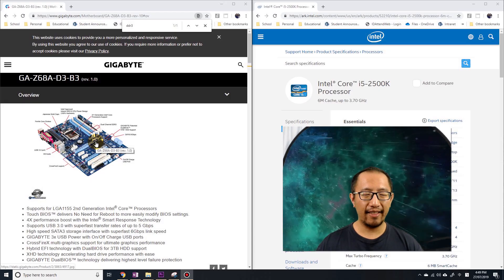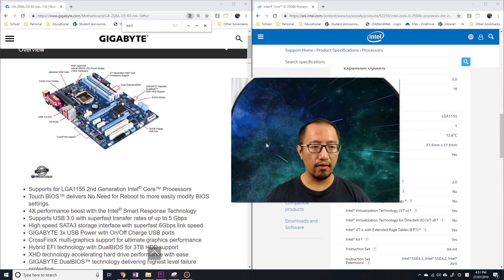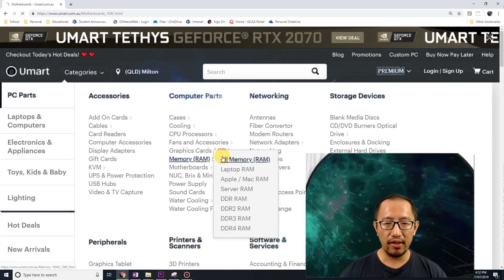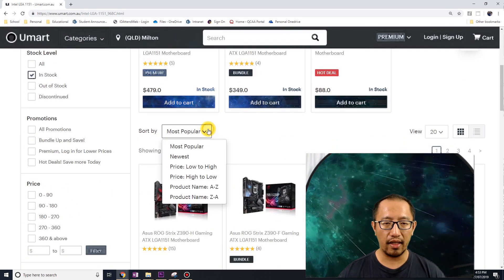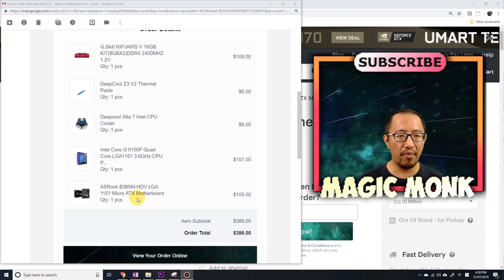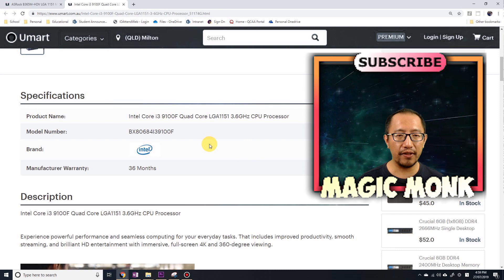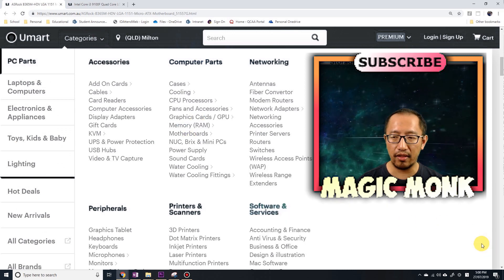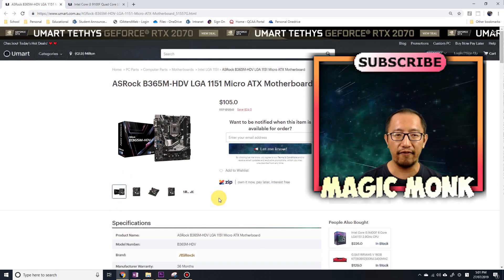Fix a computer that won't turn on - Episode 4 - Buying new motherboard/cpu/ram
So I came back from a trip and after 3 days of not turning on my computer, I could not turn it on anymore. It will power on for a split second after I press the on button, but turn itself off again very quickly. It will repeat this process a few times, like it's trying to wake up from a bad nightmare, but it will turn back off eventually. So how do I fix this problem?

In episode three I changed the graphics card but it still did not make any difference. So now it's time to go shopping to change my motherboard. The problem is, because my old motherboard was so old, the CPU and RAM I had will not go on the new motherboard either, so I will need to buy them too..